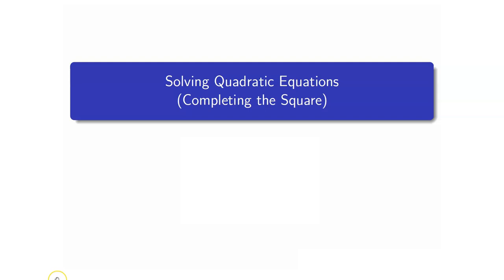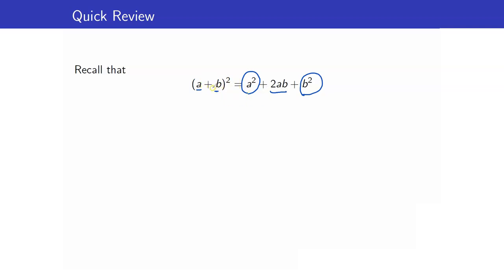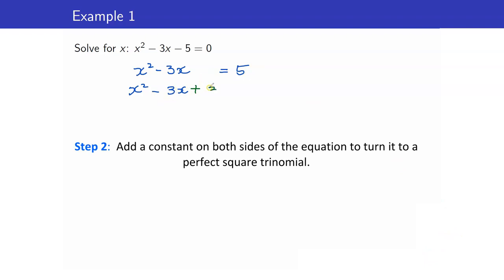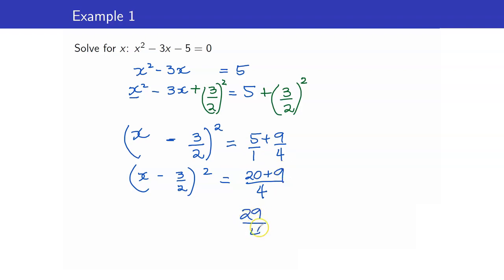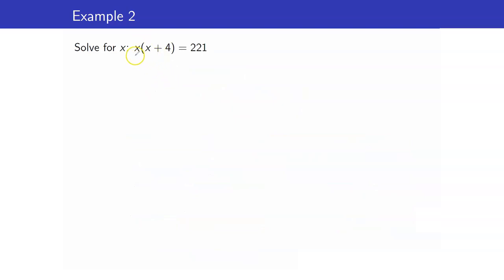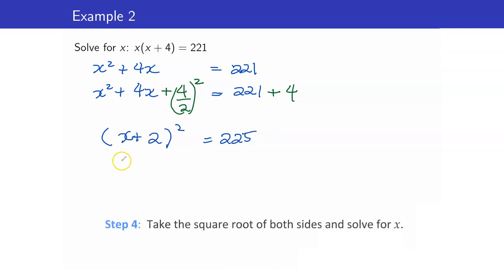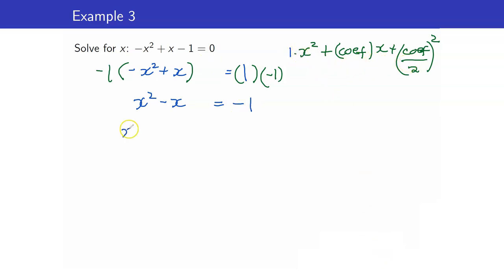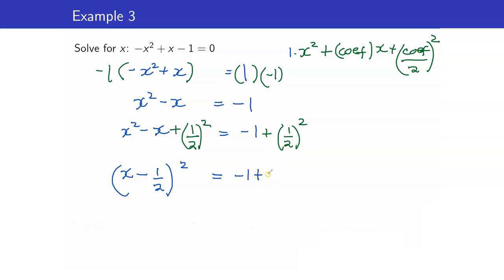Algebra Lecture 5 | How to Complete the Square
In this algebra lecture,  I will show you how to complete the square to solve quadratic equations.  This video is for college students taking introductory or college algebra.  This video contains plenty of examples with worked-out solutions.

🙋‍♂️ Have questions?